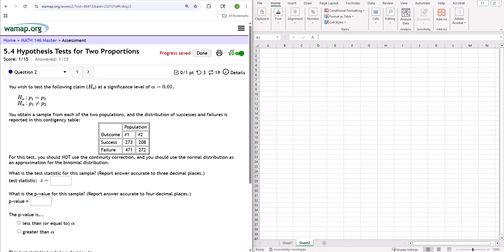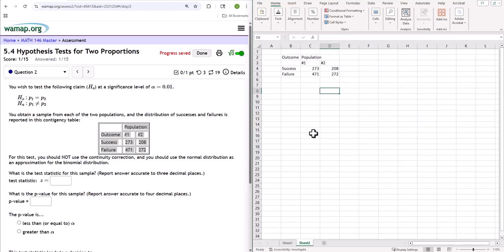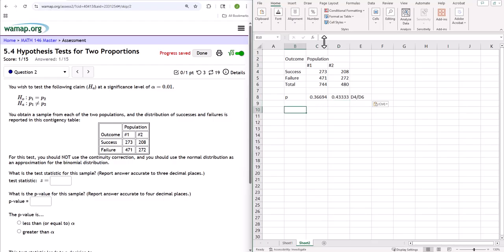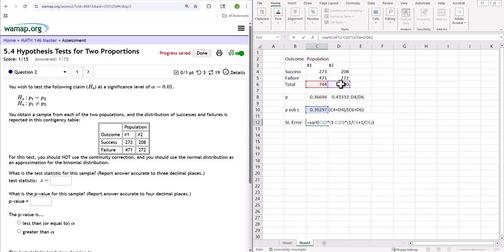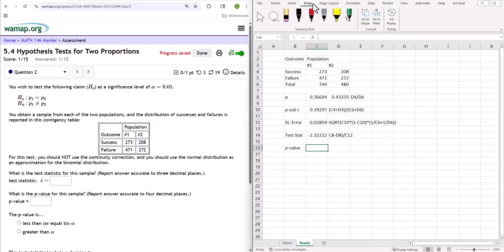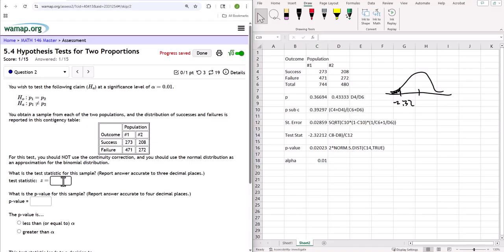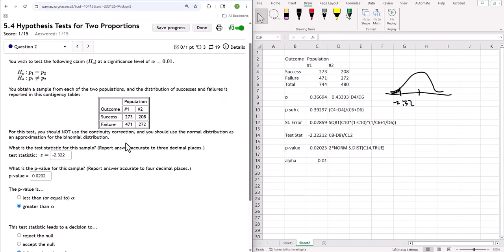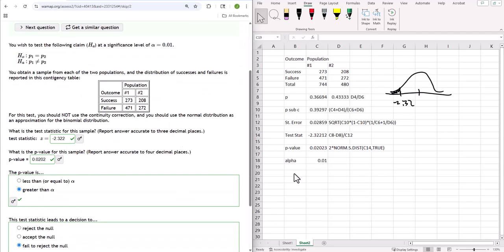Section 5 4 Hypothesis Testing for Two Proportions Part 2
I work through a hypothesis test for two proportions problem using Excel to do the work.